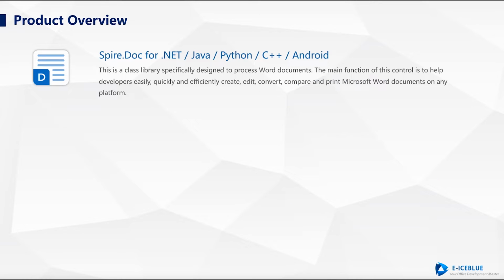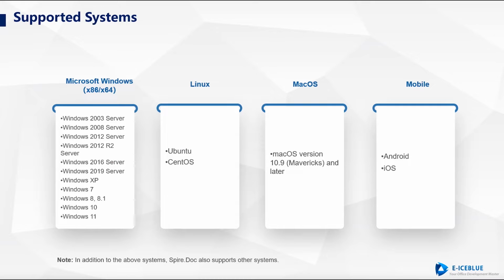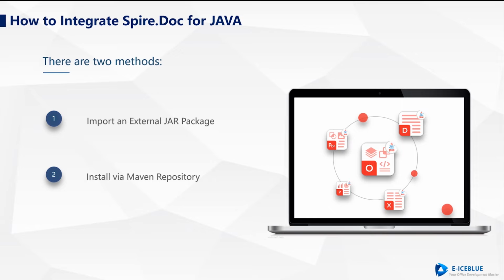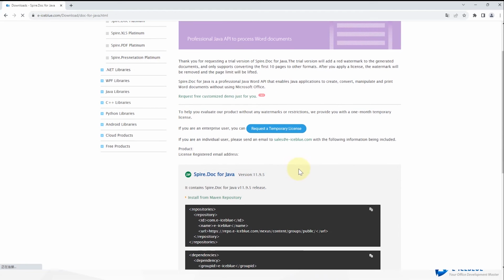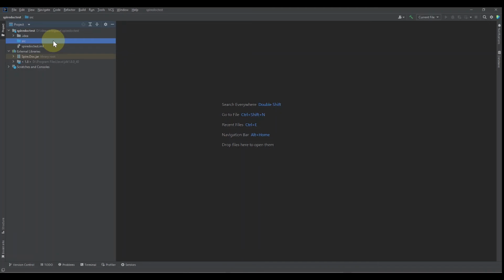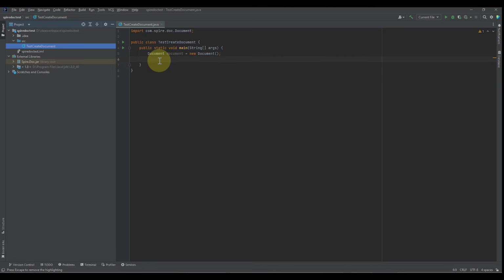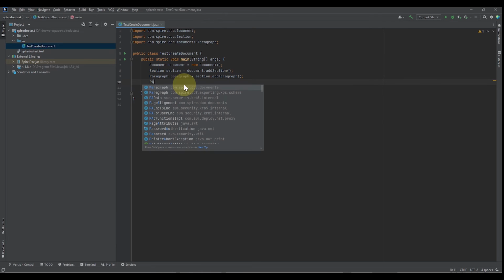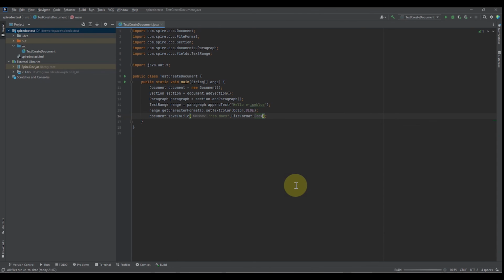Introduction and Integration of Spire.Doc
This is a class library specifically designed to process Word documents. The main function of this control is to help developers easily, quickly and efficiently create, edit, convert, compare and print Microsoft Word documents on any platform, including .NET, Java, Python , C++ and Android.